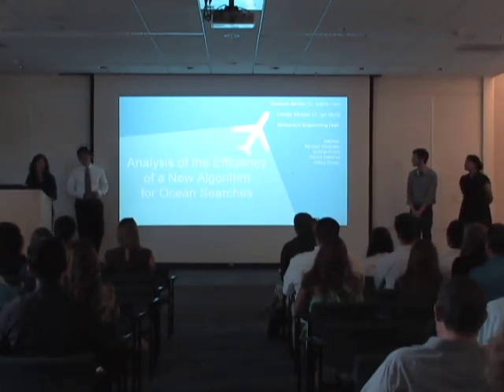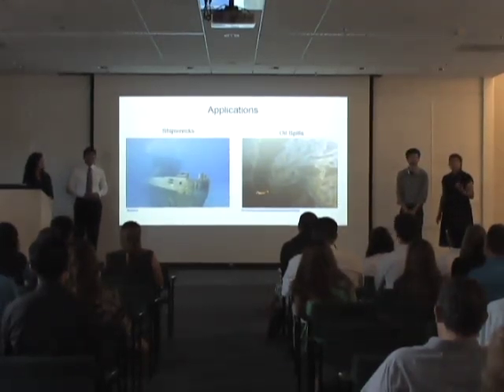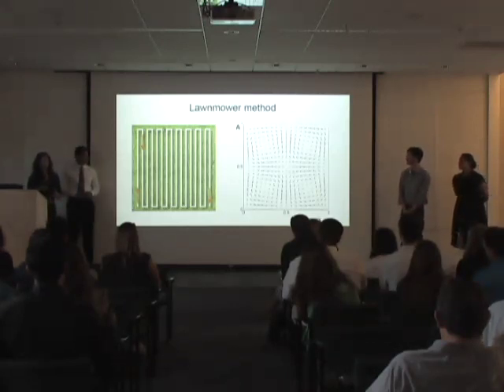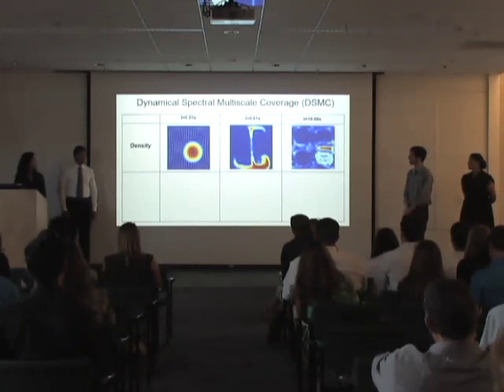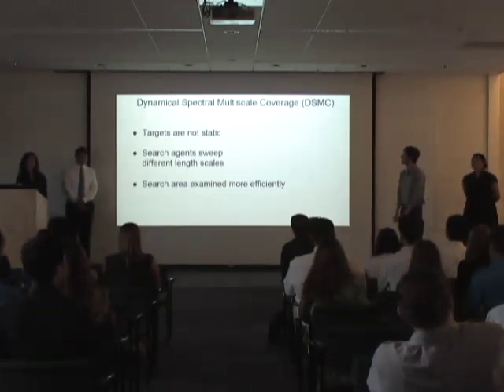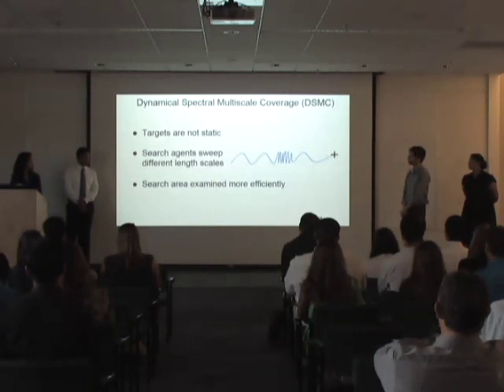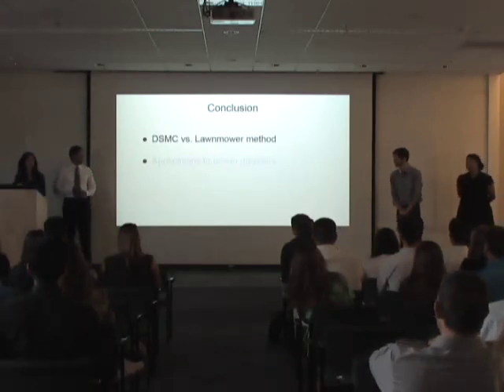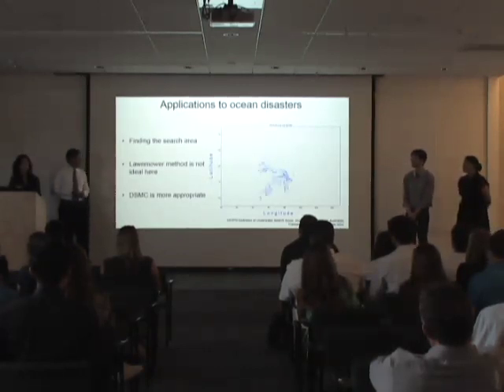Search Algorithm - Cooke Bridges 2014